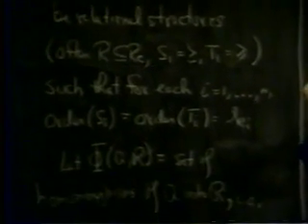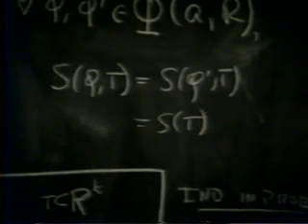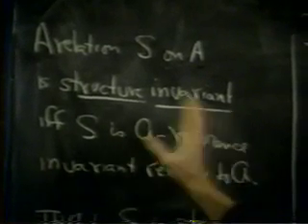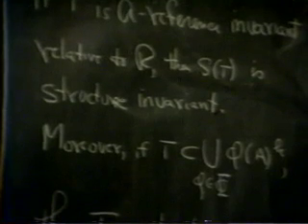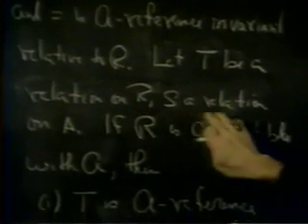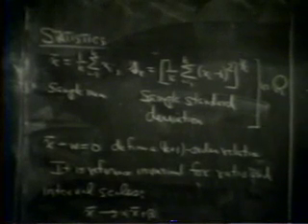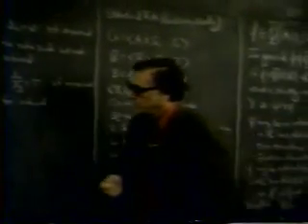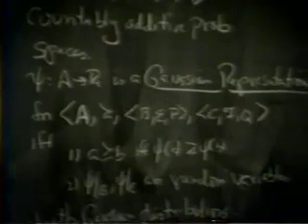Lecture 12 - Meaningfulness with R. Duncan Luce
This video is part of a lecture series on measurement from 1981 at Stanford University,  and part of the on-line collection of Professor Patrick Suppes.

"The on-line collection of Professor Patrick Suppes' writing is a joint publication of Stanford University Libraries (SUL) and CSLI Publications. The project was largely funded by the SUL Medieval and Modern Text Digitization Project (MMTDP).

Administrative credits for this web site go to Claudia Arrighi, John Rawlings, Stefanie Silva, and Sarah Terman.